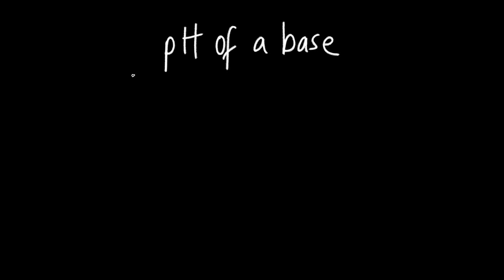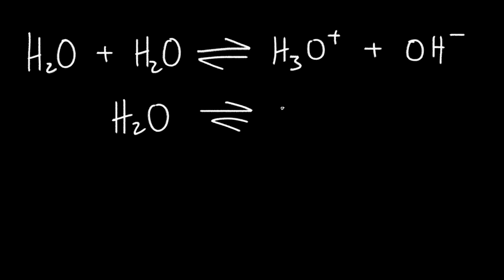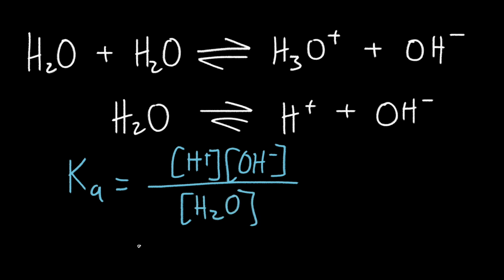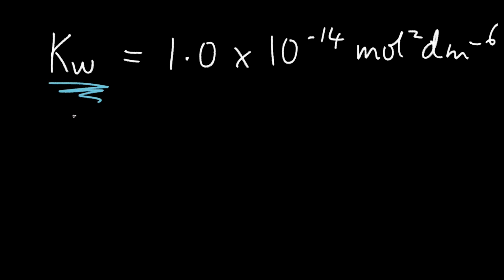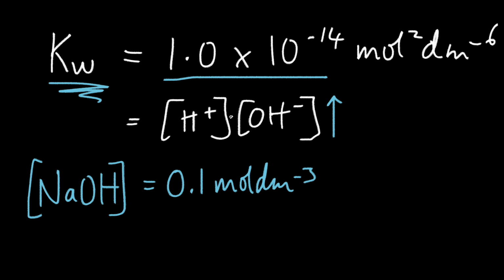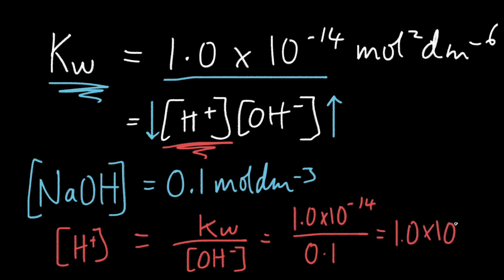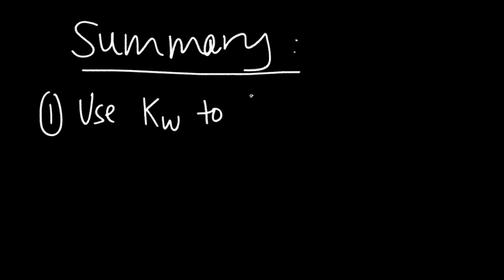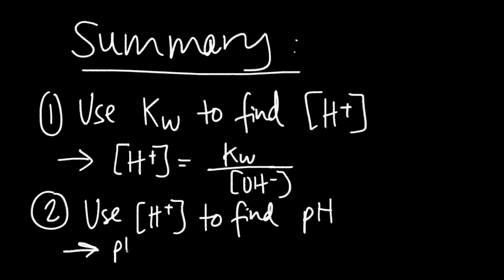How To Calculate The pH Of A Base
In this chemistry tutorial video I discuss how to calculate the pH of a base using Kw, the ionic product of water. This video is particularly aimed at helping A Level students studying chemistry.

Check out my video on how to calculate the pH of an acid: